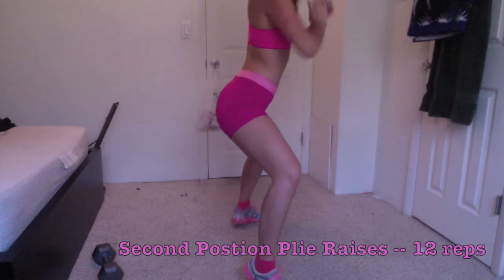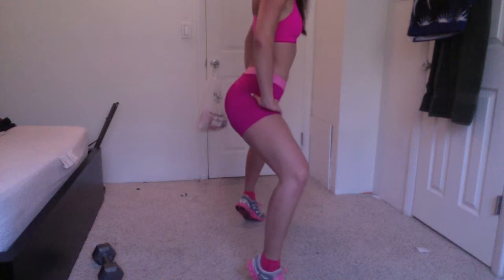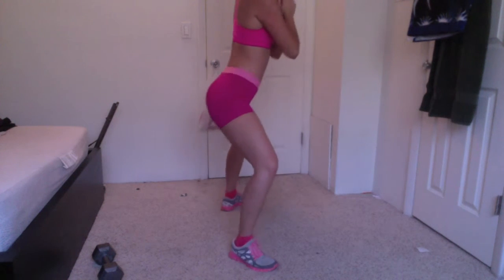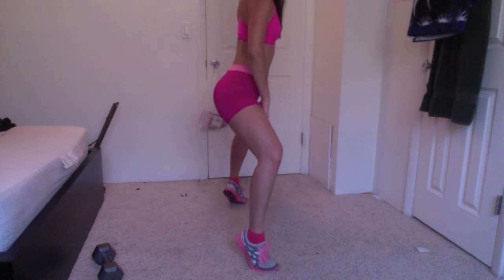Legs and Booty Building at Home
This is my first workout video and it's pretty rough!
I apologize!
This is the first of hopefully many though. I'll update my channel info etc.
This is a leg and booty home work out.
I'll have more detailed descriptions on my blog. babyrhinofit.blogspot.com